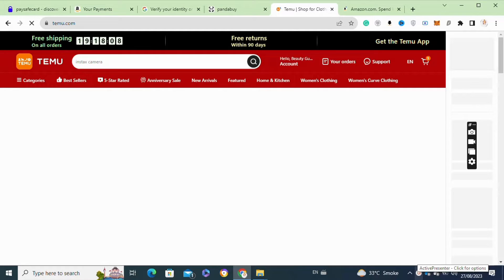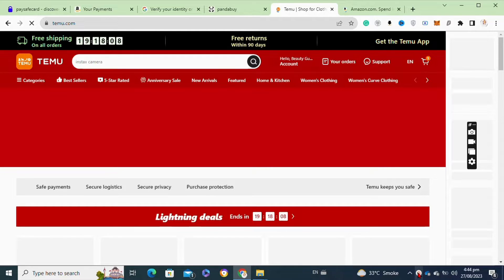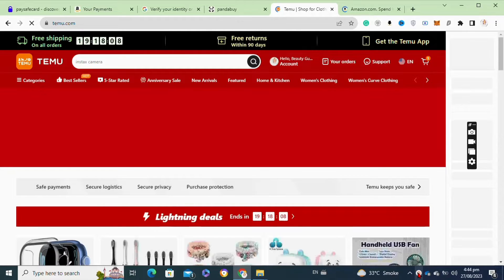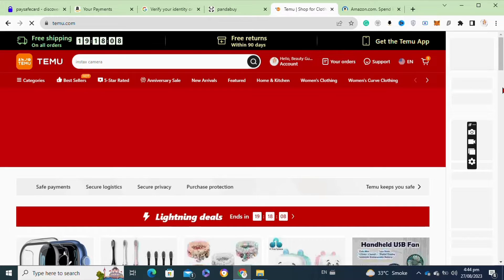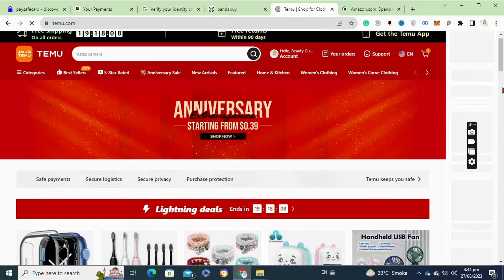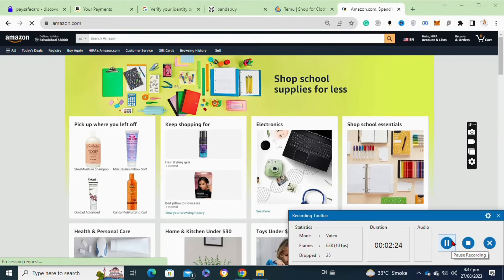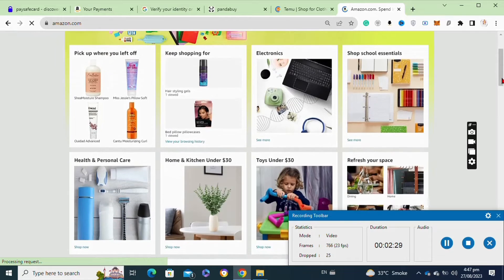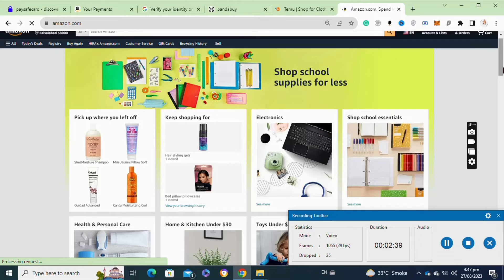HOW TO DROPSHIP TEMU ITEMS ON AMAZON! (BEST GUIDE)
Discover the ultimate guide to dropshipping trendy items on Amazon with Temu! In this comprehensive tutorial, we walk you through the step-by-step process of setting up a successful dropshipping business using the power of Temu and Amazon. From finding the hottest products to seamless order fulfillment, this video covers everything you need to know to start your own profitable venture.

0:00 INTRO
0:04 TUTORIAL